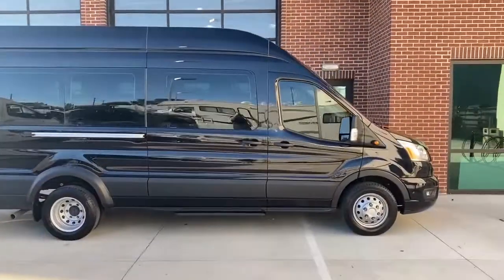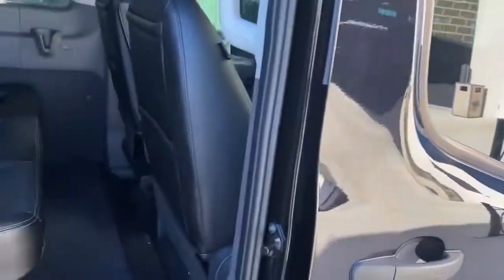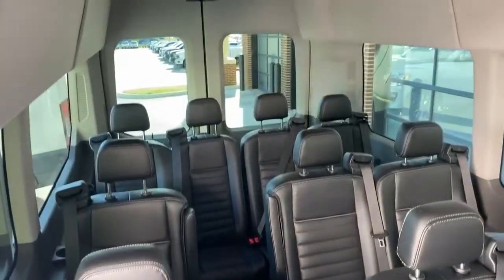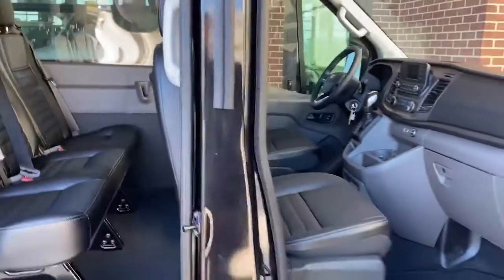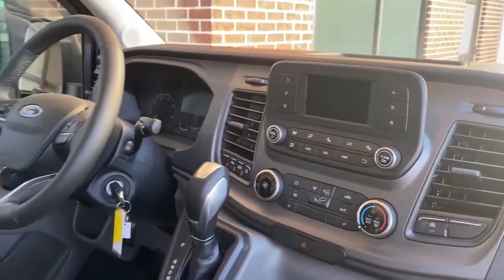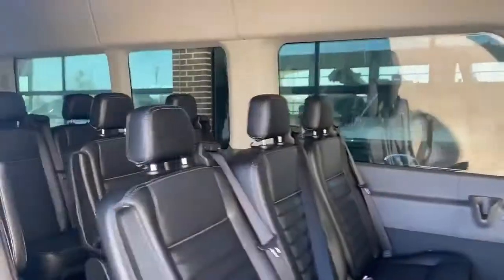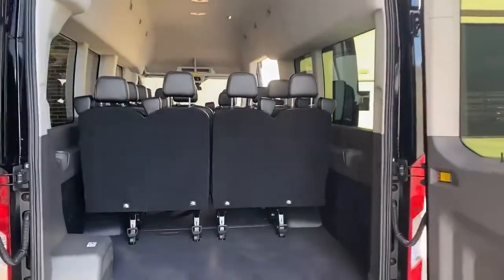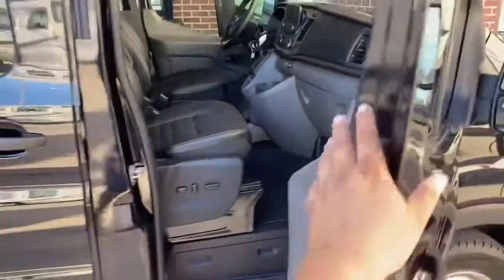Show me a 15-Seater Ford Transit Van; seating, legroom, cargo space of a extra-long 2020, 350HD van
This Ford Transit 15 passenger van video answers most size and feature questions one can have.

How much luggage space does an extra-long Ford Transit van have?

Is there a lot of legroom in a Transit passenger van?

Can we fit fifteen people comfortably in a 15 passenger Transit van?

How much longer is a Ford Transit 350HD?

How to secure my cargo in a Transit van?

What is the seat configuration in a 2020 Ford Transit van seating 15 people?